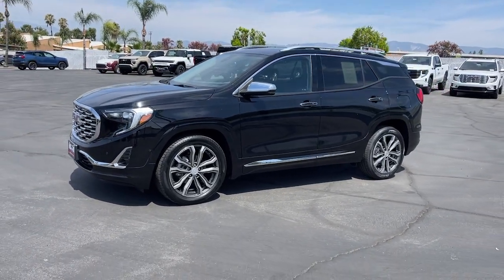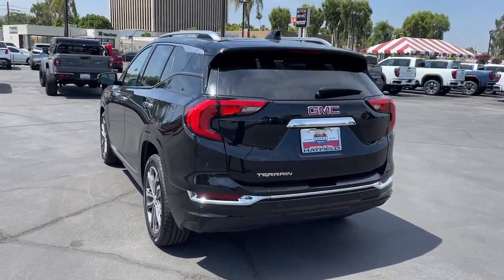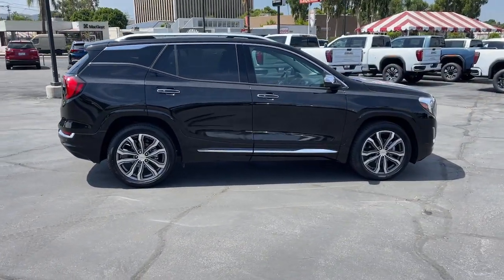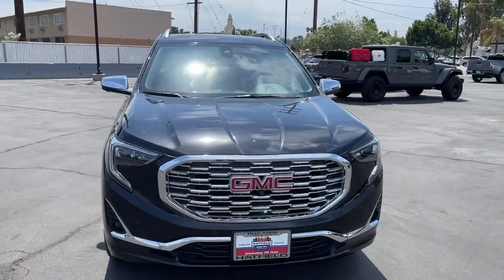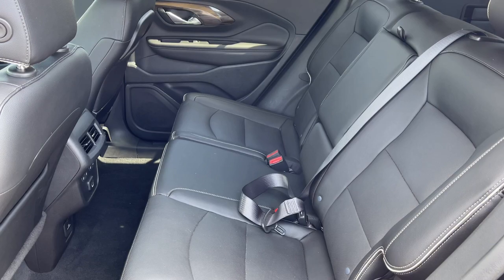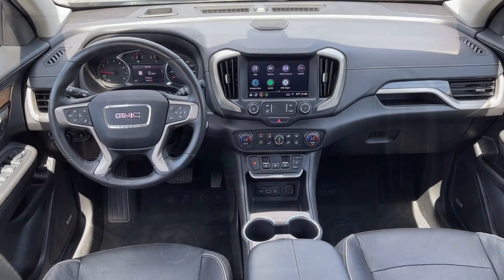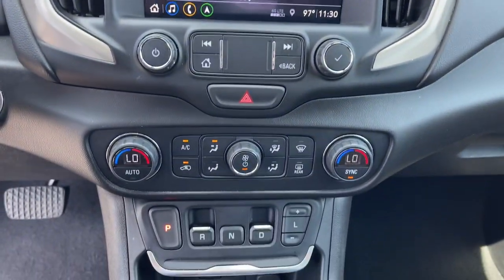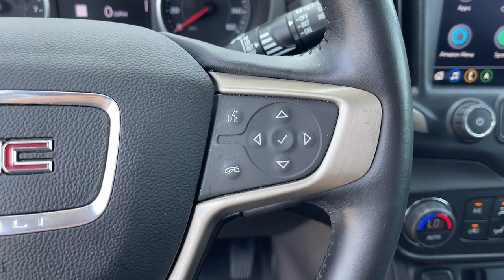2021 GMC Terrain Inland Empire, Redlands, Riverside, San Bernardino, Highland, CA U24022A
Ebony Twilight Metallic Used 2021 GMC Terrain Denali available in Inland Empire, California at Hatfield Buick. Servicing the Redlands, Riverside, San Bernardino, Highland, Yucaipa CA area.

2021 GMC Terrain Denali - Stock#: U24022A

301 E. Redlands Blvd

Ebony Twilight Metallic 2021 GMC Terrain Denali FWD 9-Speed Automatic 1.5L DOHC LOCAL TRADE OIL CHANGE NEW TIRES 2 USB Data Ports 2 USB Data Ports w/SD Card Reader 6-Way Power Front Passenger Seat 8-Way Power Driver Seat Adjuster Adaptive Cruise Control Apple CarPlay/Android Auto Auto High-beam Headlights Automatic Parking Assist Automatic temperature control Bluetooth For Phone Comfort Package Denali Premium Package Driver & Front Passenger Heated Seats Front dual zone A/C Front Passenger 2-Way Power Lumbar HD Surround Vision Heated Rear Outboard Seating Positions Power Driver Lumbar Control Power Liftgate Premium 7-Speaker Bose Sound System w/Amplifier Radio: GMC Infotainment System w/Navigation SiriusXM Radio Skyscape Power Sunroof w/Power Sunscreen Ventilated Driver Seat Ventilated Front Passenger Seat Wheels: 19 x 7.5 Ultra-Bright Machined Aluminum.brbrRecent Arrival!